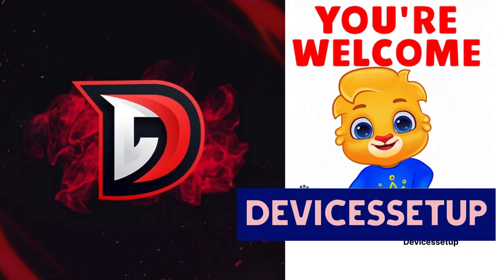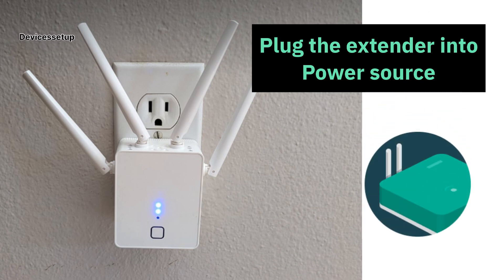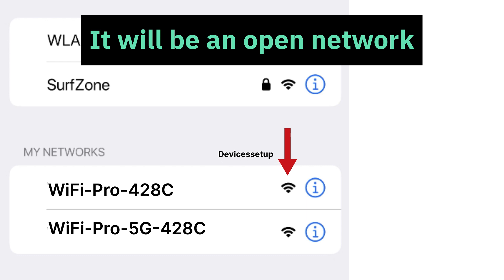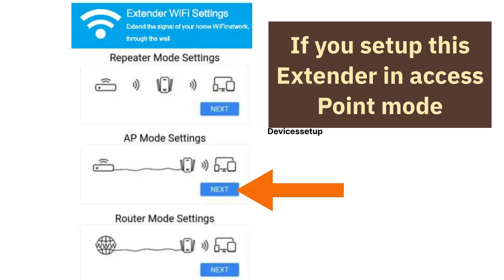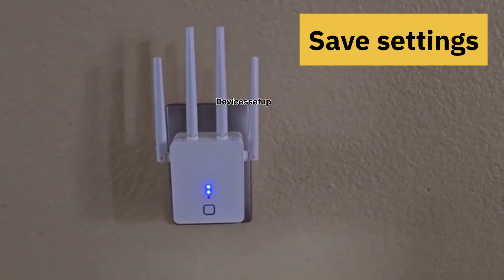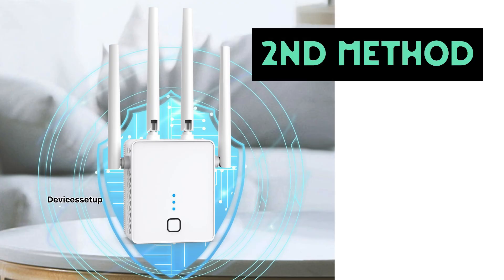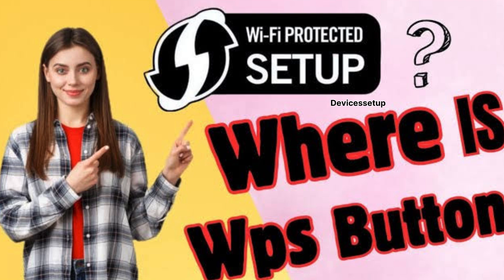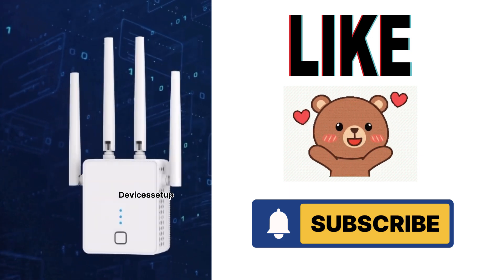NONSER WIFI EXTENDER SETUP GUIDE | WPS & BROWSER SETUP EXPLAINED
To setup Nonser wifi extender at your home or office you will need to first plug it into a power source. Then after you see a stable power led on the front side of it then we can go ahead and start its setup. So given below are the setup methods explained:-

CHAPTERS

0:00 Intro
0:20 Two methods to setup nonser extender
0:30 Browser setup method
0:35 plug the extender
1:10 connect to extender network
1:30 type 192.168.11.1 into the url
1:42 select extender mode
2:20 follow on screen instructions
2:50 Reset nonser extender
3:00 WPS setup
3:11press wps on extender
3:20 press wps on router

1) In wps setup you need to press the wps button on the extender and the router and it will get setup

2) In browser setup method connect to nonser extender network, open a browser and type 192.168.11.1 into the url. Then follow on screen instructions to complete the setup.